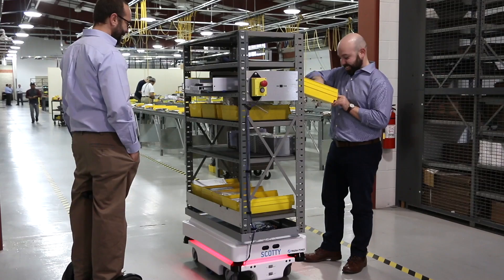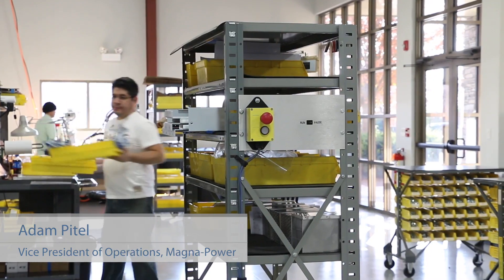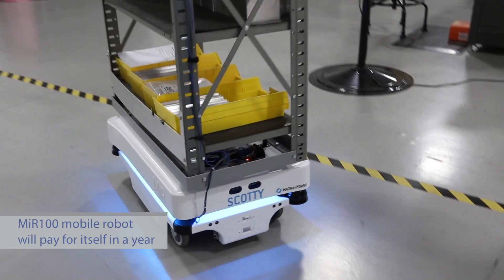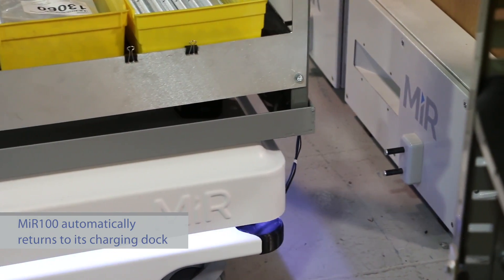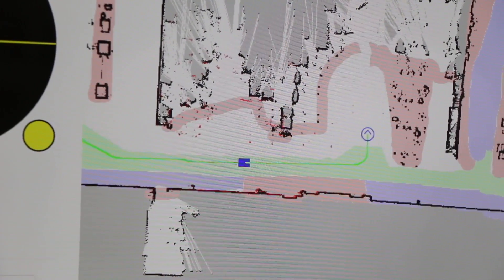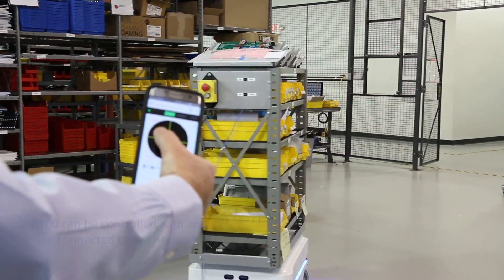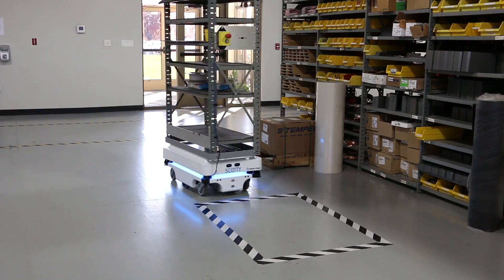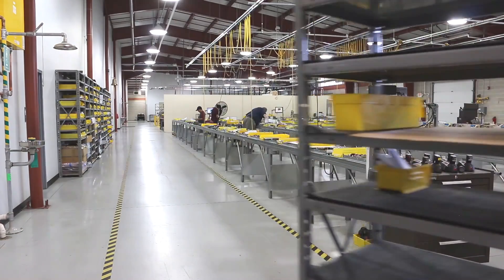Magna-Power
Magna-Power gains manufacturing efficiency with two MiR100 robots.